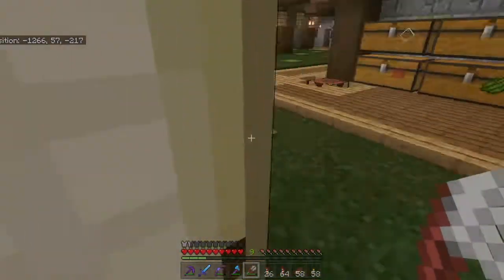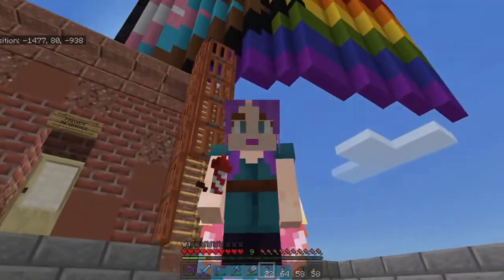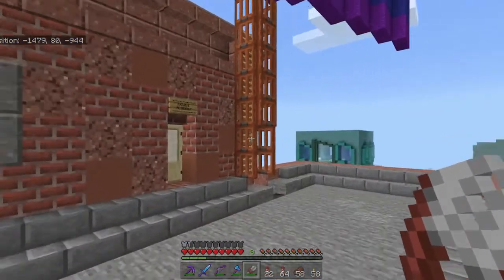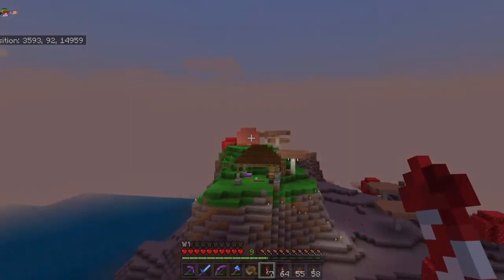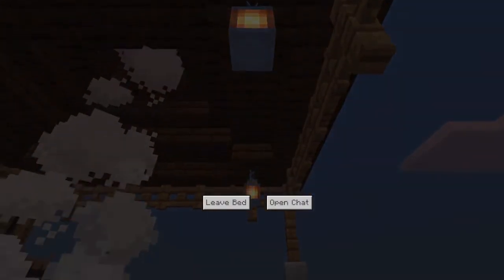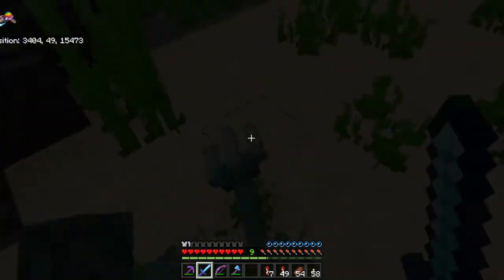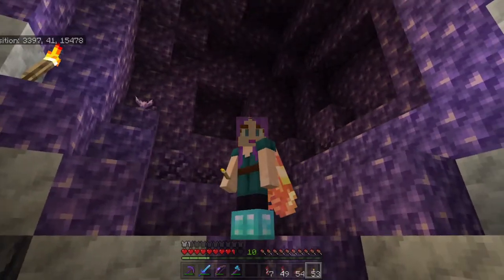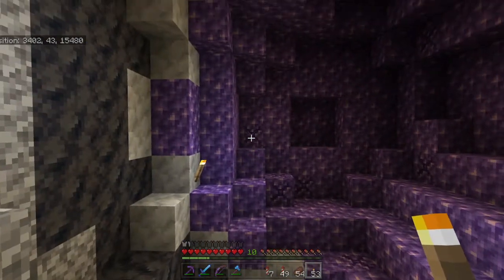MadMiners SMP - Oh My Geode! - Ep 2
In todays video we're marking something off *THE PLAN* and going exploring for new shinies!